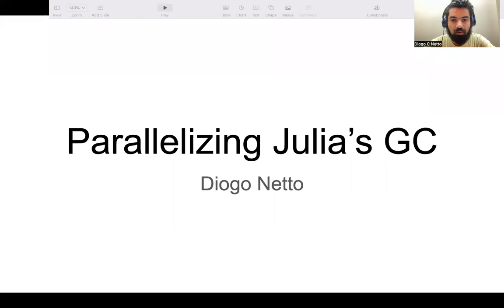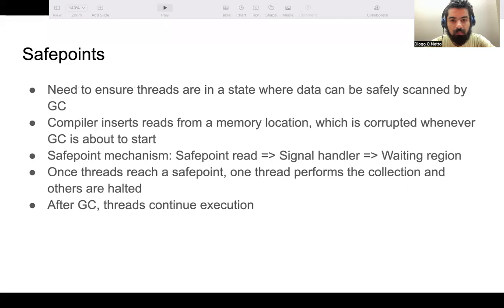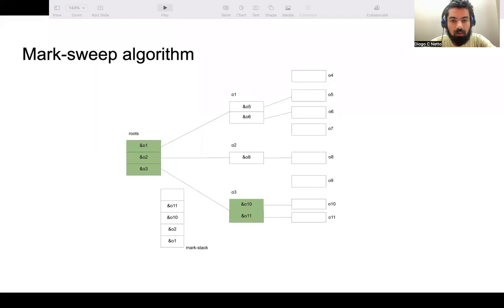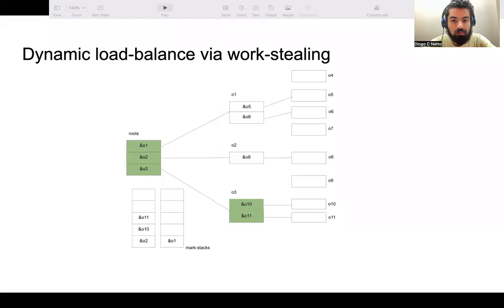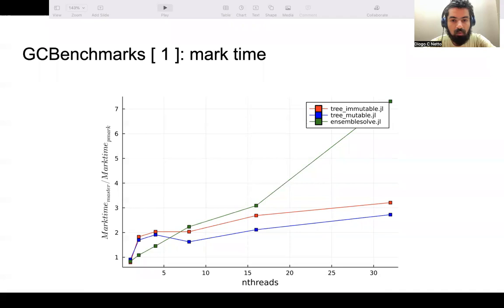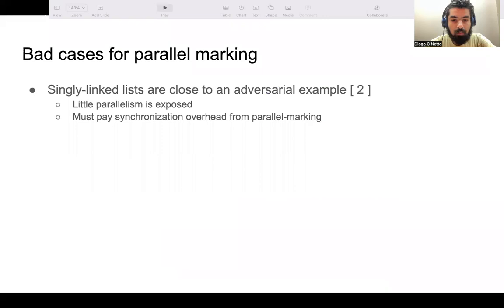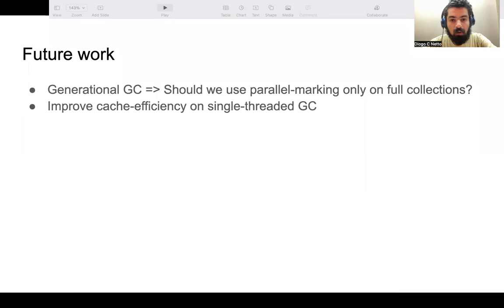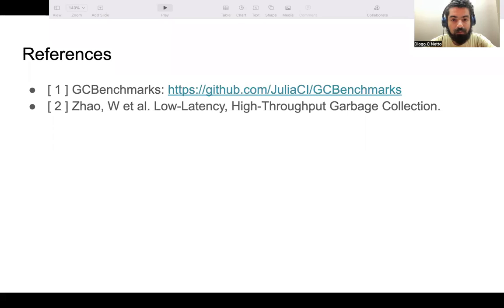Parallelizing Julia’s Garbage Collector | Diogo Netto | JuliaCon 2022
With the increasing popularity of Julia for memory intensive applications, garbage collection is becoming a performance bottleneck. Julia currently uses a serial mark-and-sweep collector, in which objects are traced starting from a root-set (e.g. thread’s stacks, global variables, etc.) and unreachable objects are then deallocated. We discuss in this talk how we recently parallelized tracing of live Julia objects and the performance improvements we got so far.

00:00 Welcome!
00:10 Help us add time stamps or captions to this video! See the description for details.